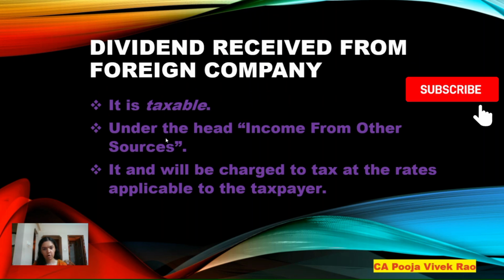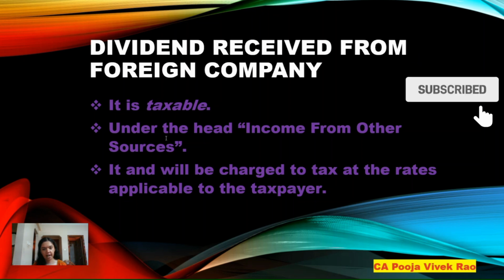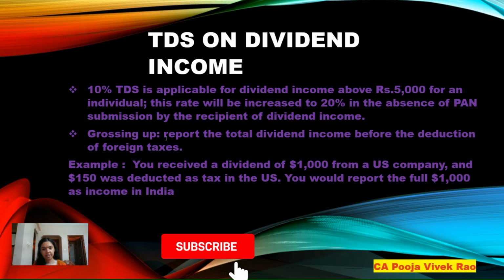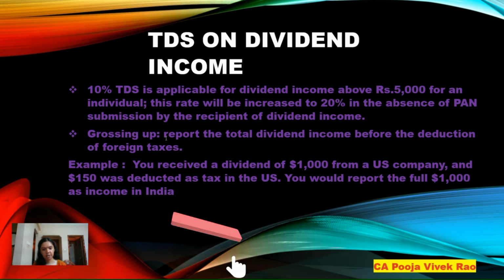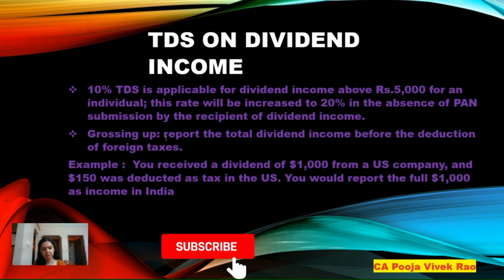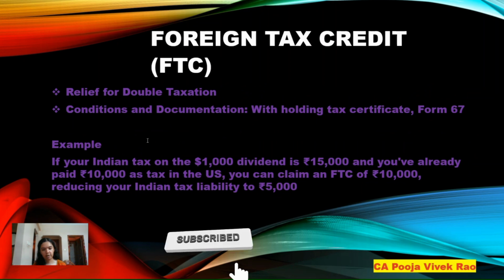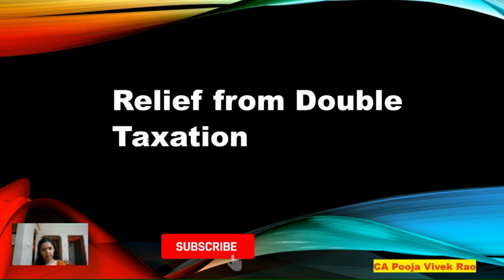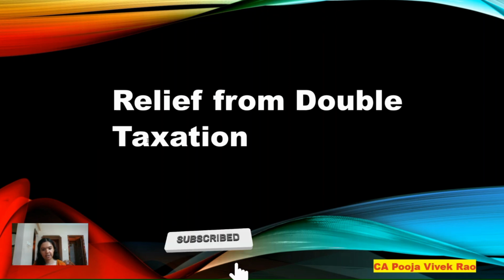Taxation Of Dividend Income Received From Foreign Companies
Understanding the taxation of dividend income from foreign companies is crucial for effective financial planning. In this video, we dive into the tax implications, filing requirements, and exemptions related to dividends received from foreign entities. Stay informed to manage your global investments efficiently.